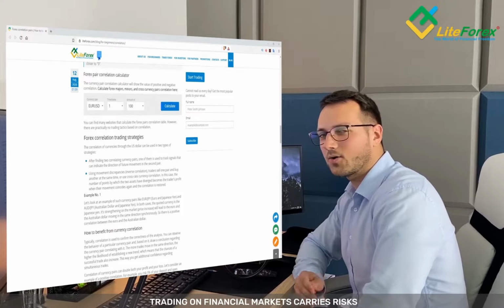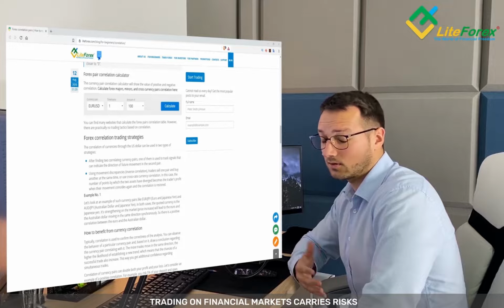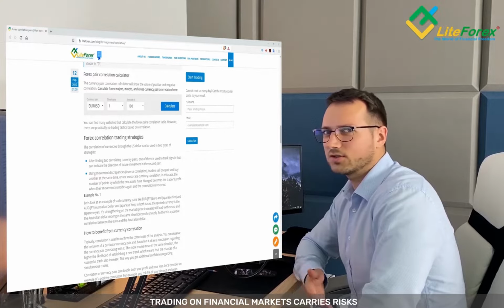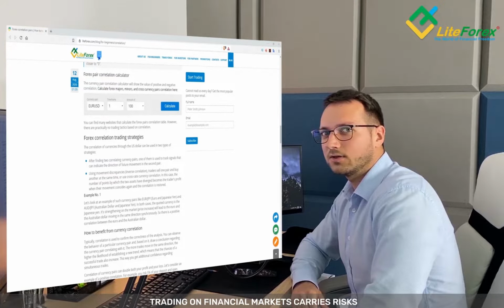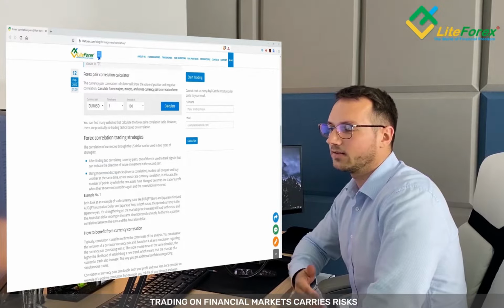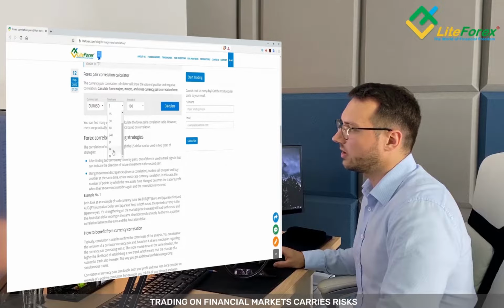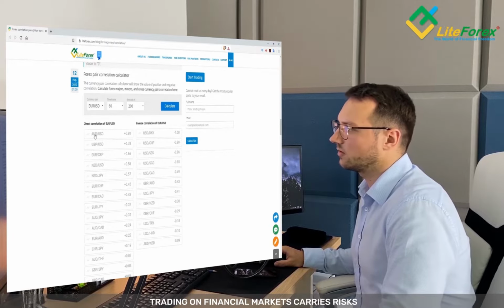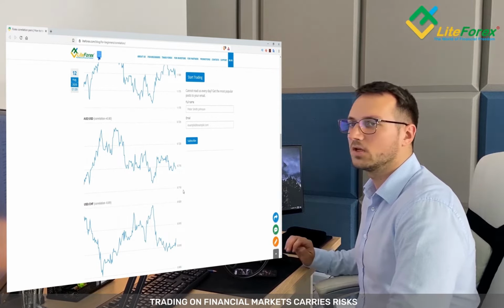Currency pair correlation and how to trade it correctly | Liteforex training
Let’s start with the basics. Correlation occurs when one trading asset repeats the directional movement of another instrument.

There 2 types of correlation: Positive where the price movement of both assets goes in the same direction. For example, both are in an uptrend.

And negative when the price of both assets moves in the opposite direction of each other. For example, one is in an uptrend and the other is in a downtrend.

I should also mention that a currency can correlate with other assets like for example Canadian dollar and Crude oil are in a very strong positive correlation. When the price of oil goes up so is the rate of the Canadian dollar against other currencies.

Now let’s check how we can calculate the strength of a correlation. To do that we will use a special calculator which you can find in the article on LiteForex Blog on their or you just google it. There are many freely available calculators on the internet.

Risk Warning: Trading on financial markets carries risks